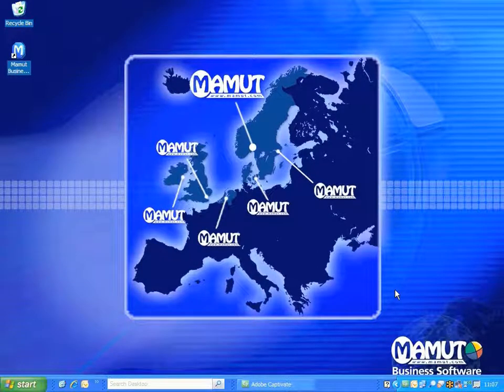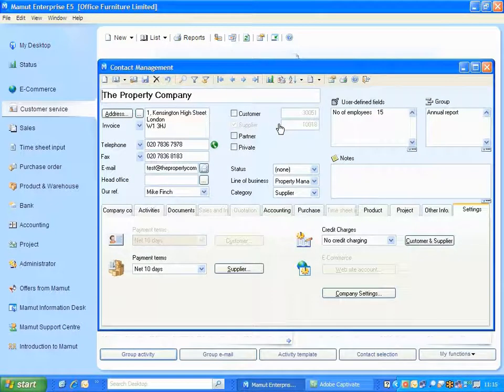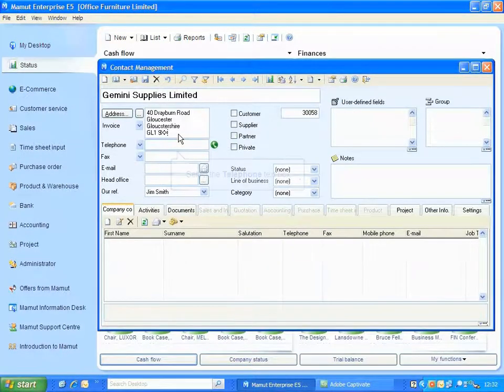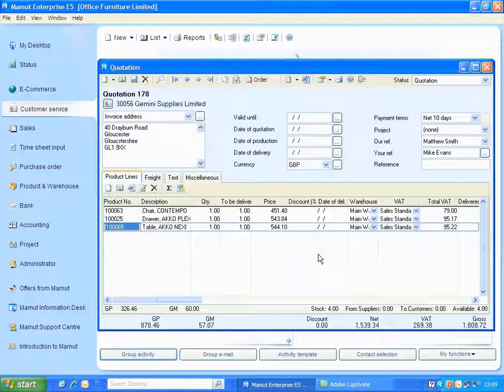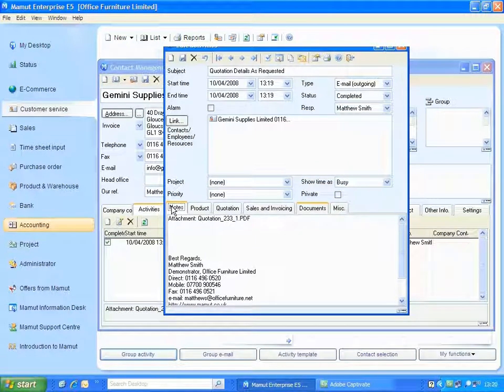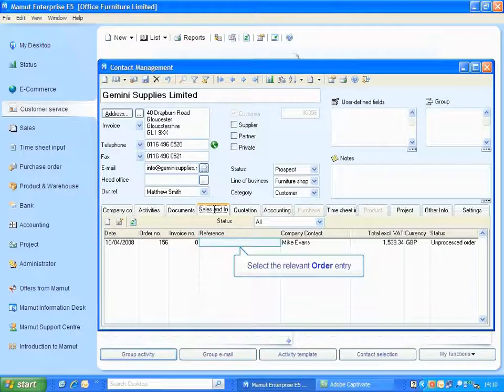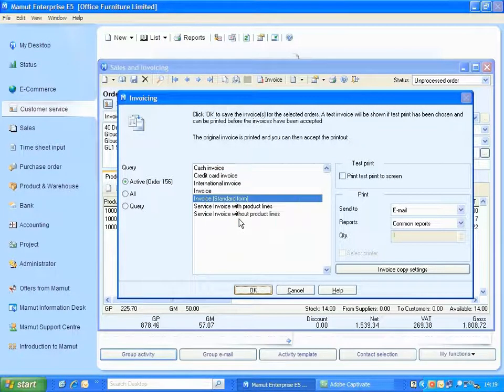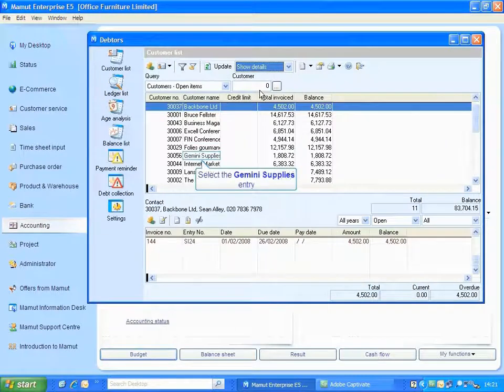Mamut Business Software Demo